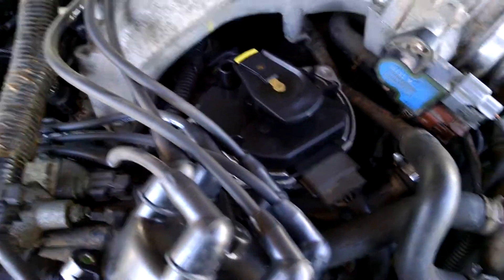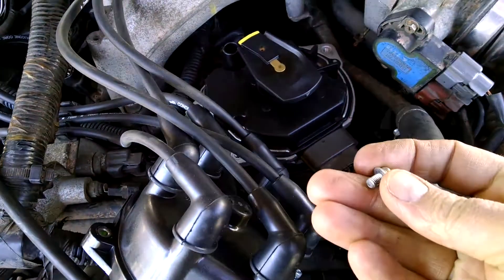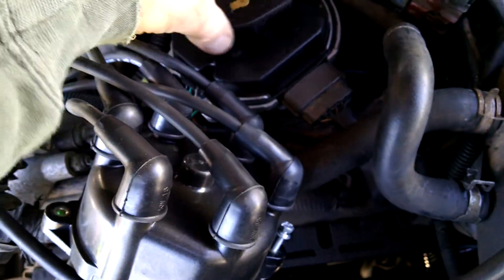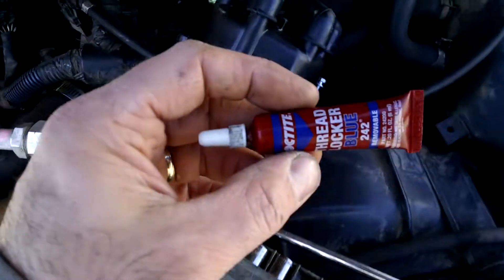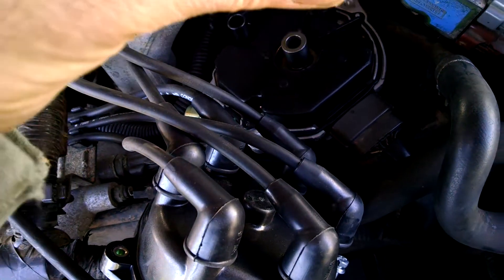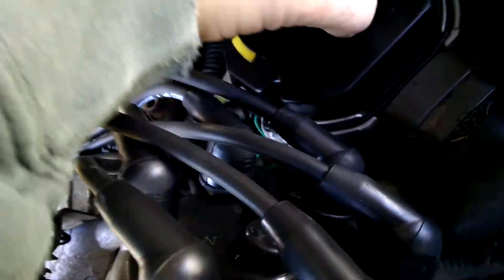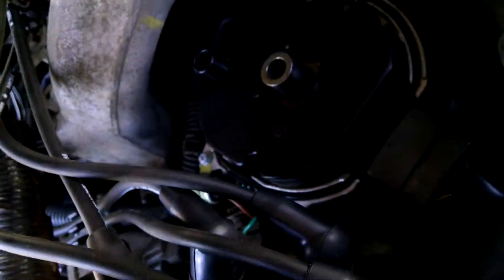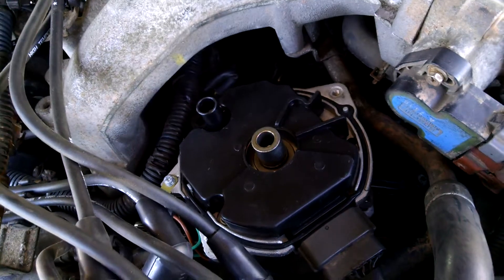Distributer problem solved on 1997 pathfinder 3.3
Distributer problem solved on 1997 pathfinder 3.3 the screw came out of the rotor